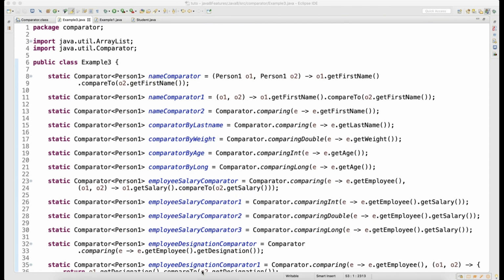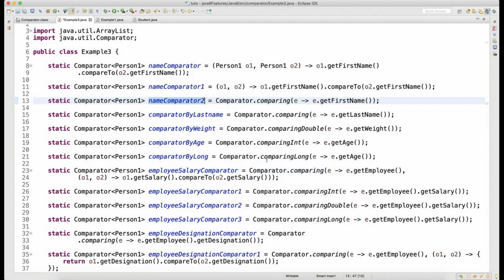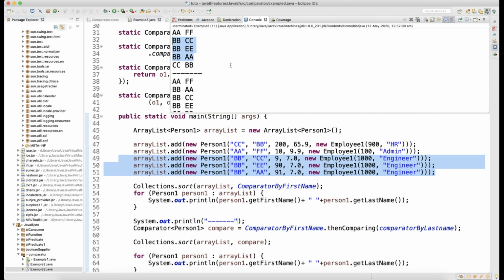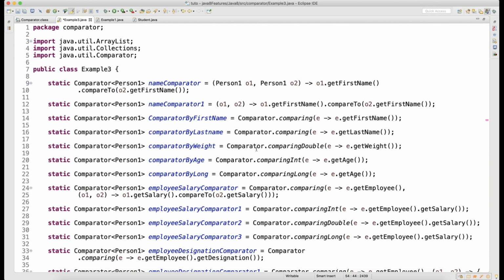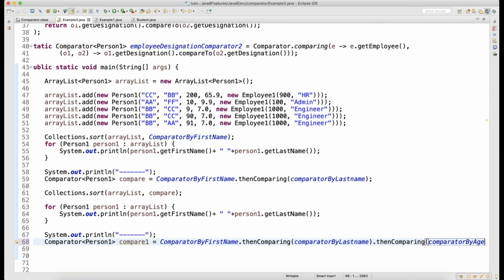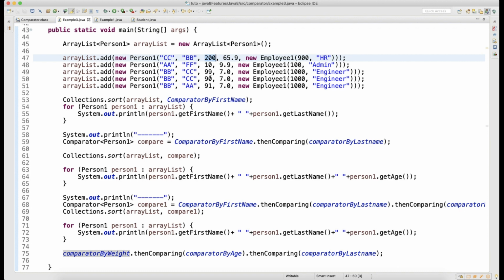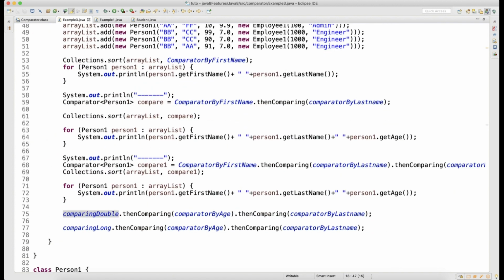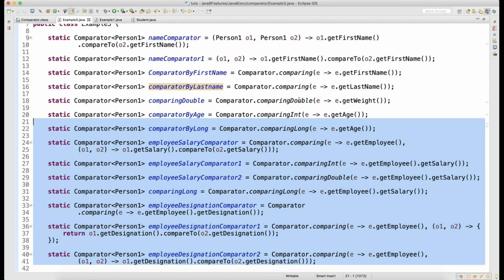Comparator thenComparing FunctionalInterface video 21